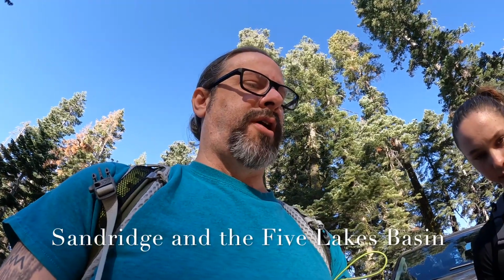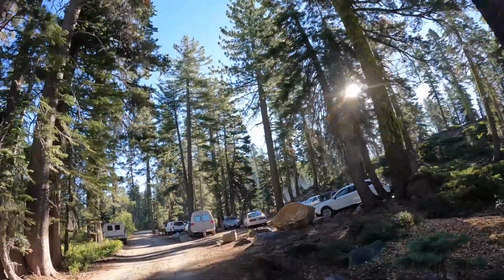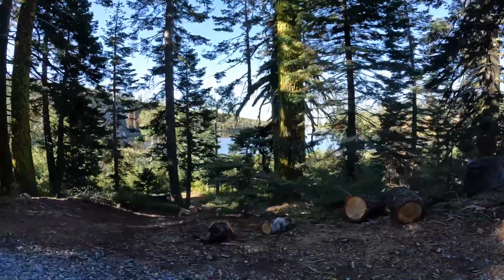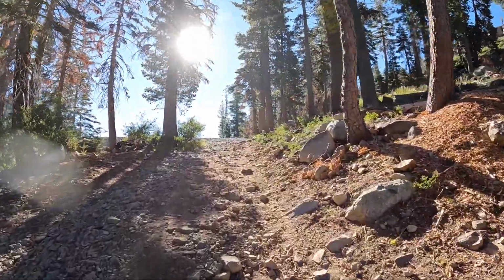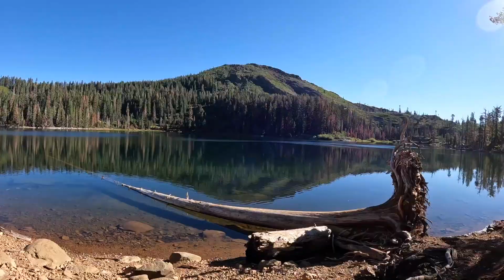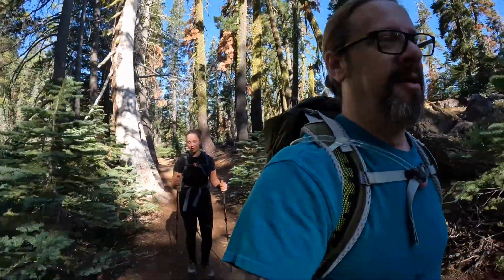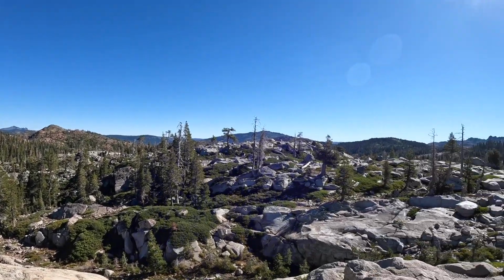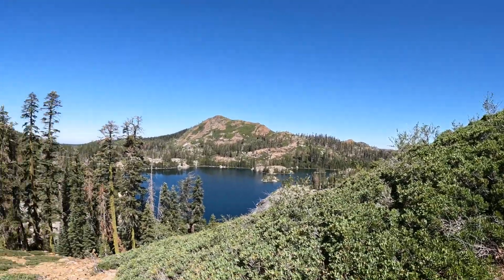Sand Ridge and the Five Lakes Basin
Morning hike to some glacier lakes in the Sierra's.  Got a little lost, but still enjoyed the beautiful nature.